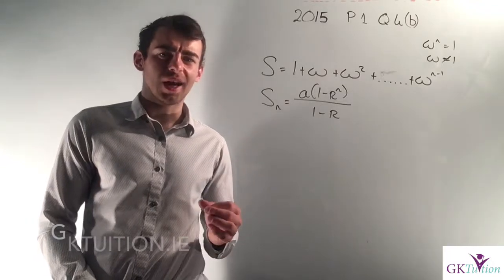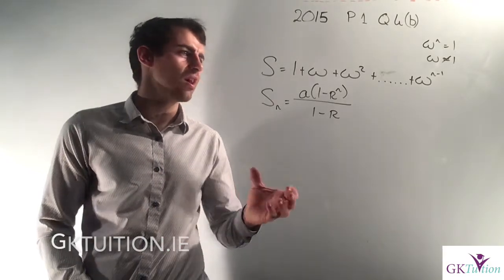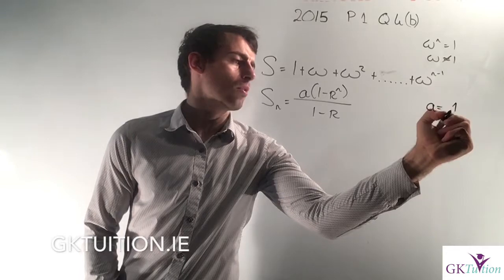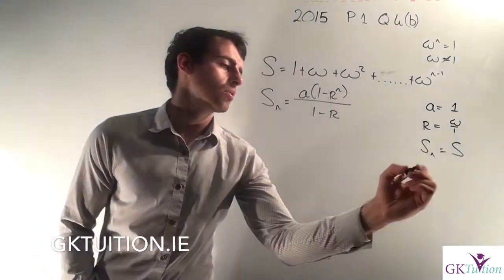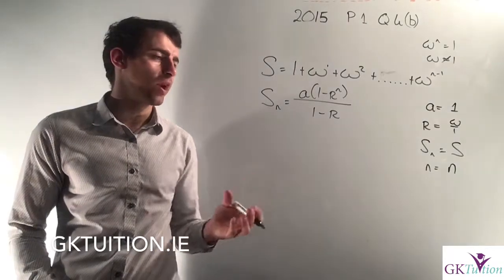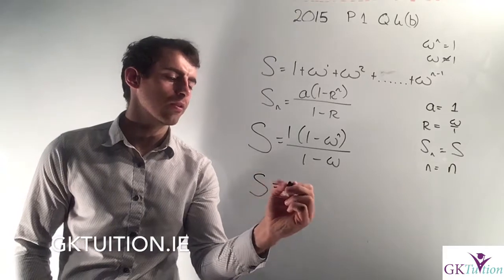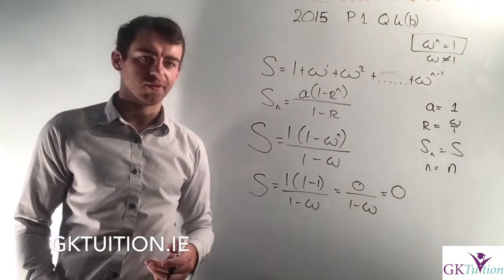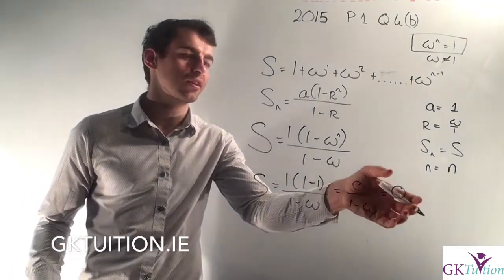GKTuition.ie LCHL 2015 P1 Q4 (b)